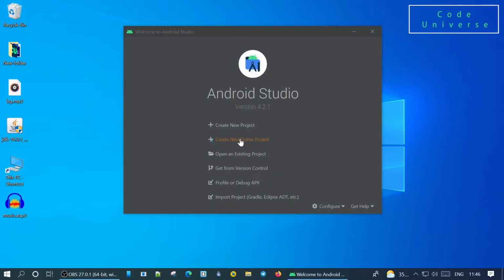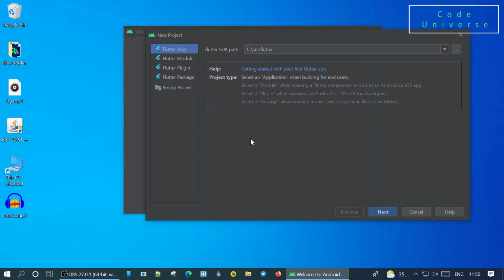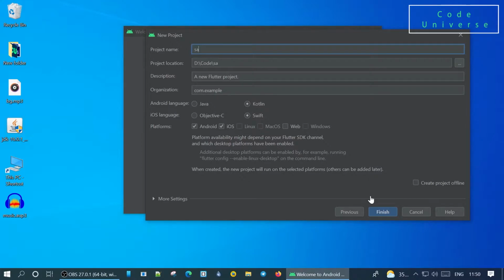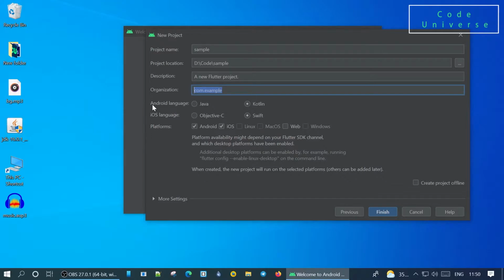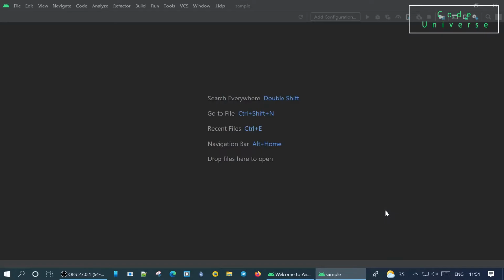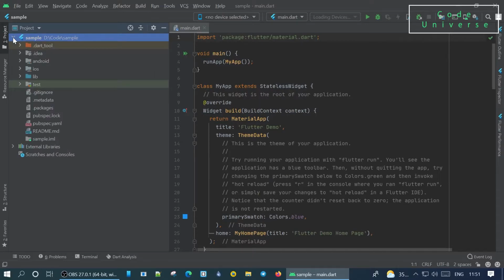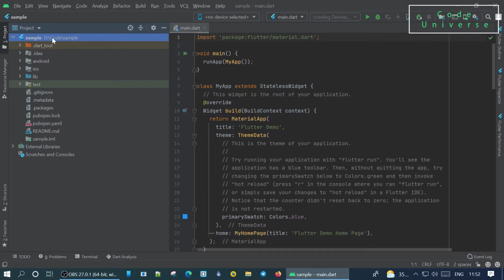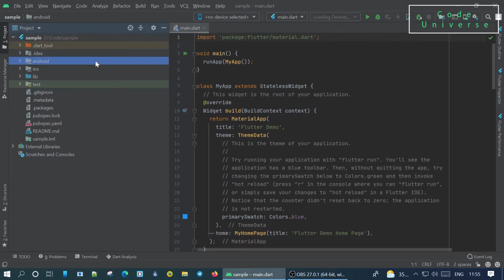Flutter Tutorial For Beginners | Build Your First Flutter App | Project Files Explained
In this video , you will learn how to create your first flutter app and you will be explained with the different project files that the projects has.